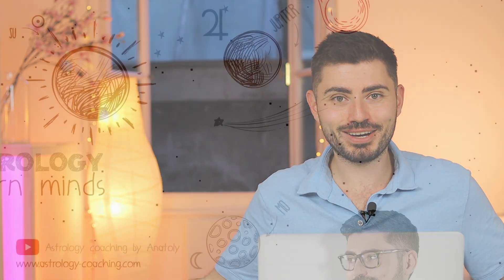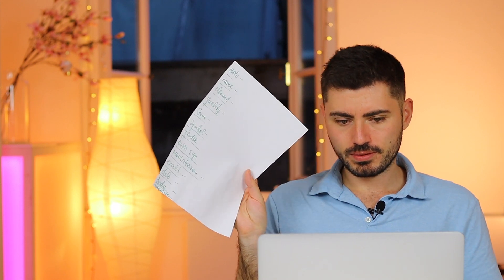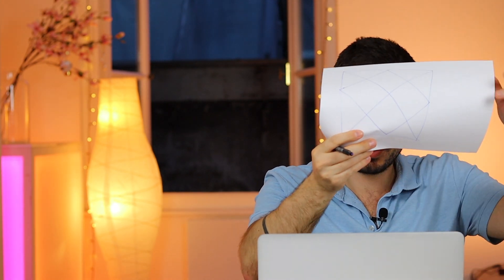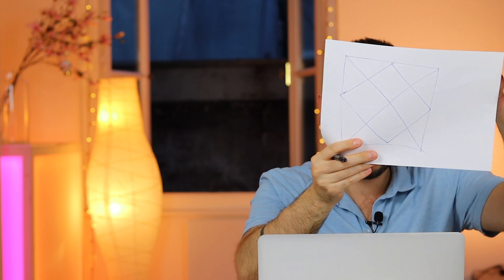CANCER IN ASTROLOGY COACHING - learn how to see the tides in your life !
CANCER IN ASTROLOGY COACHING!  If you want to know which sector of your life, you will have the most tides - this video is for you!
Cancer, also known as Karaka in Vedic astrology, is the 4th zodiac sign in astrology and the first water sign in the zodiac belt. Cancer people are warm, nurturing, sensitive. However we should not forget that it's a cardinal sign, so they are very active and ambitious people - they are not only home-loving, they are very professional and successful, too.
So you can see Cancer housewife,  still, you can see Cancer manager -actually one of the best politicians are Cancer.
Wherever Cancer is in your birth chart, you will face fluctuations in that sector.
This video will be exactly for you, especially if you have Cancer Moon, Cancer Ascendant, or Atmakaraka in Cancer - it will describe you perfectly and will help you with your astrological predictions and Cancer yearly horoscope

So the journey with the zodiac signs starts now !!!

- ✰ Facebook: Astrology Coaching by Anatoly

And remember...
It is time for a new inspirational journey
It is time to make our dreams come true time for a change...
and like the flower Lotus we will rise ... together...
rise from the mud of our broken souls and hearts
and shine ….
shine...like Surya

Only on Astrology Coaching by Anatoly

Everblooming rise